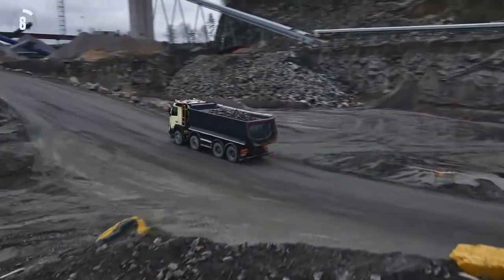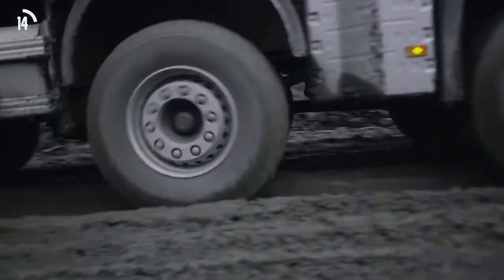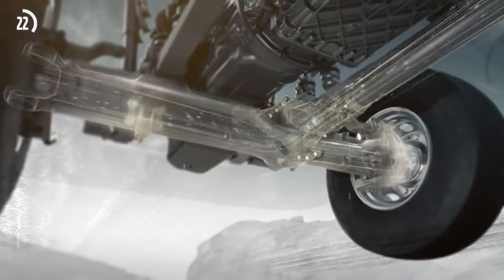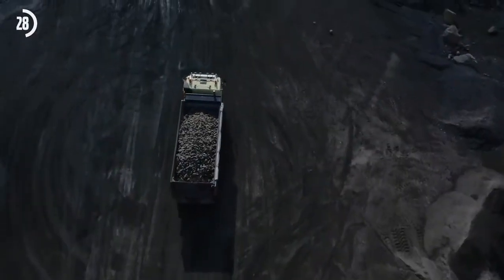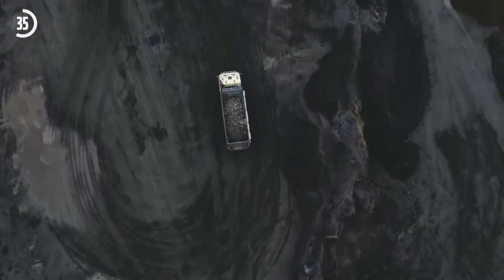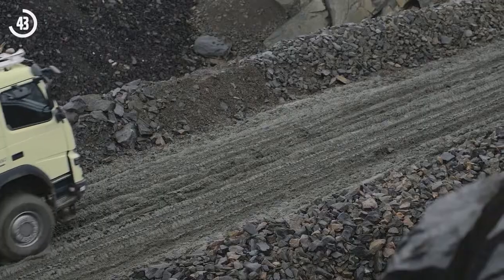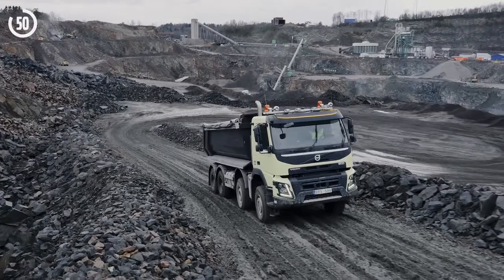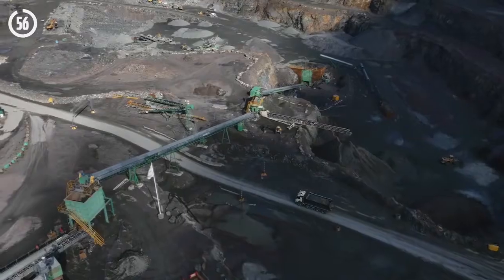Volvo Trucks One Minute about Automatic Traction Control